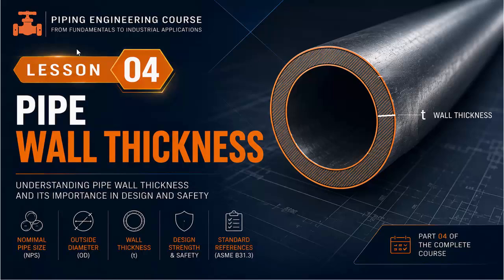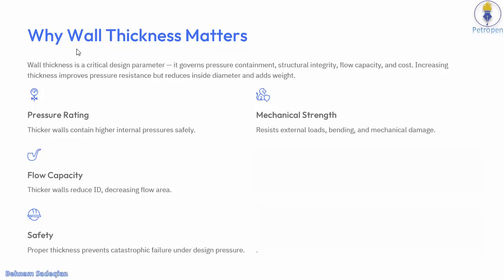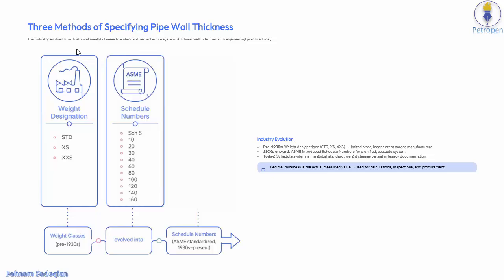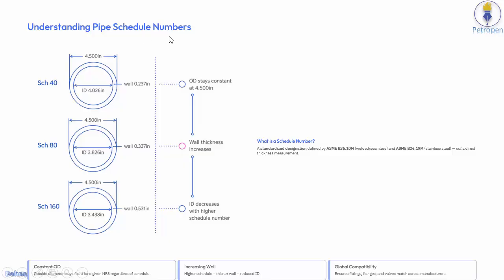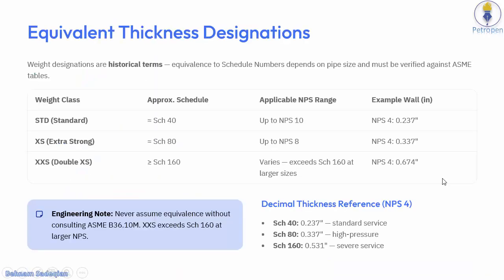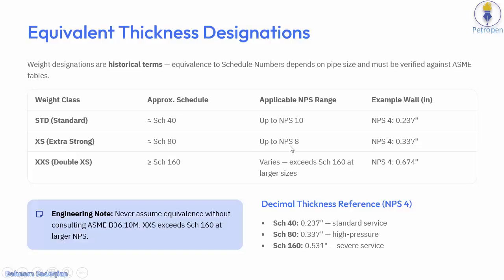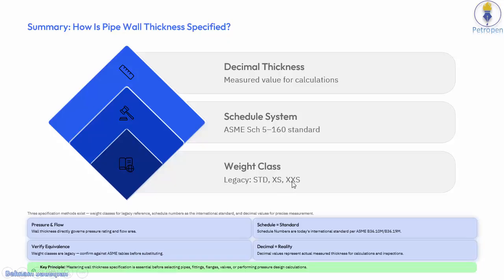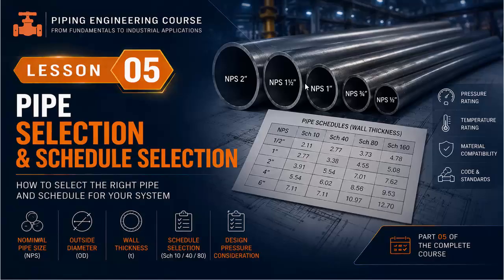04- Pipe Wall thickness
This is the **fourth lesson** of my comprehensive **Industrial Piping Engineering** series, designed for Mechanical Engineers, Chemical Engineers, Piping Designers, Process Engineers, QA/QC Engineers, and engineering students who want to build a strong foundation in industrial piping systems.

📘 **Lesson 4: Pipe Wall Thickness**

In this lesson, you will learn:

✔ What pipe wall thickness is and why it is important

✔ How wall thickness affects pressure rating and mechanical strength

✔ The relationship between **Wall Thickness**, **Schedule Number**, and **Inside Diameter (ID)**

✔ Factors that influence wall thickness selection, including pressure, temperature, corrosion allowance, and mechanical loads

✔ Common pipe schedules such as SCH 10, SCH 40, SCH 80, and SCH 160

✔ Why selecting the correct wall thickness is essential for safety, reliability, and cost-effective piping design

Understanding pipe wall thickness is a fundamental step in designing safe and efficient piping systems. Choosing the right thickness ensures that pipes can withstand operating conditions while avoiding unnecessary material costs.

This course gradually covers the fundamentals of industrial piping, including:

• Pipe Materials ✅

• Pipe Manufacturing ✅

• Pipe Dimensions ✅

• Pipe Wall Thickness ✅

• Pipe Schedule System

• Pipe Selection

• Pipe Fittings

• Flanges

• Industrial Valves

• Valve Actuators

• Pipe Supports

• Piping Codes & Standards

• Practical Piping Design

Whether you are preparing for a career in the **Oil & Gas, Petrochemical, Power Generation, Water Treatment,** or **Process Industries**, this course will help you understand the essential concepts used by piping engineers worldwide.

Your support helps this course continue to grow.

📚 **Upcoming Lessons**

▶ Pipe Schedule System

▶ Pipe Selection

▶ Pipe End Connections

▶ Pipe Fittings

▶ Flanges